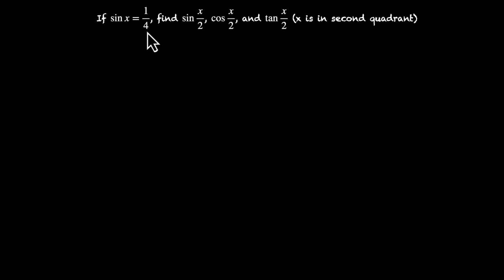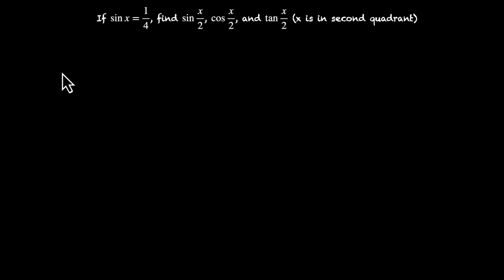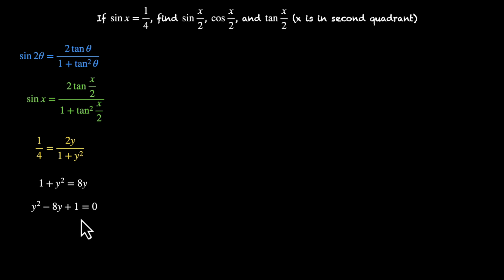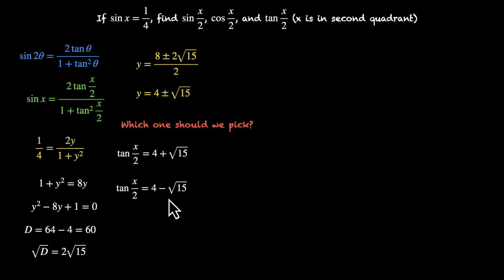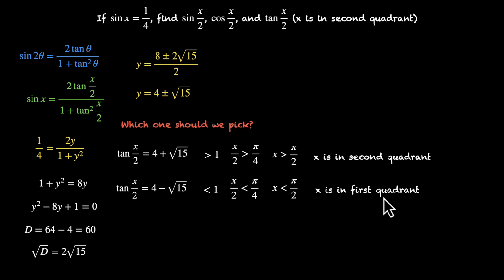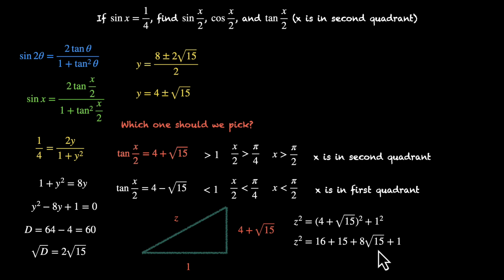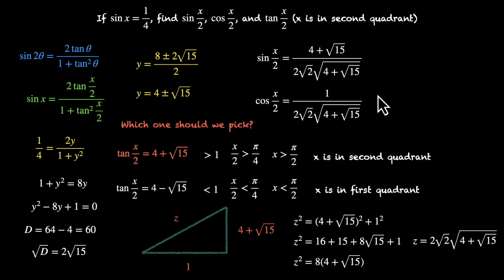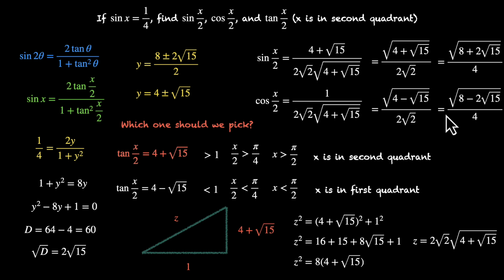Half angle ratios (const. on quadrant) | Trigonometric functions | Grade 11 | Math | Khan Academy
In this video, we're given that sin(x) = 1/4 and x is in the second quadrant. We use identities to form and solve quadratic equations to get the half angle ratios. We get 2 solutions out of which only one makes sense. We discuss why the other solution doesn't work. Once we have the value of tan(x/2), we form a right angled triangle to get the remaining ratios.

Courses on Khan Academy are always 100% free. Start practicing—and saving your progress—now!

Timestamps:
00:00 Finding half angle ratios when sin(x) is given
00:17 Strategies that we can use
00:48 Using the relation between sin(x) and tan(x/2)
01:45 Solving the quadratic equation
02:26 Making sense of the solutions
03:52 Finding the other ratios